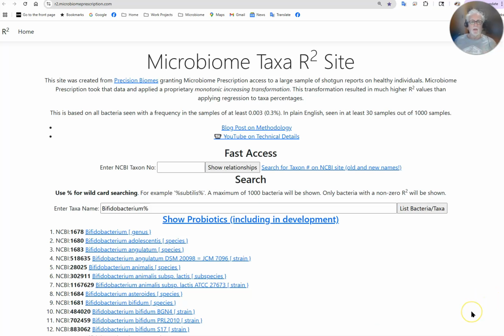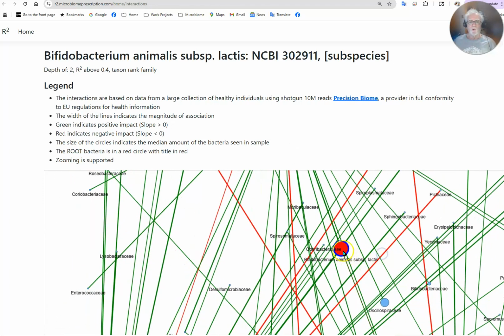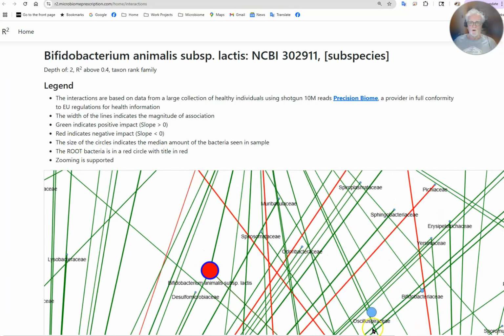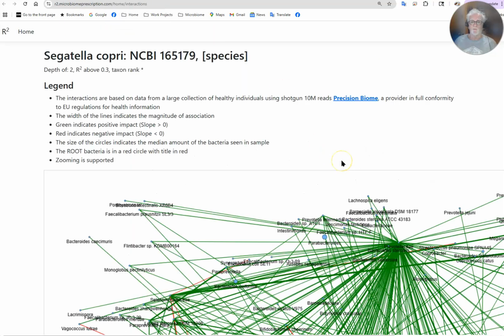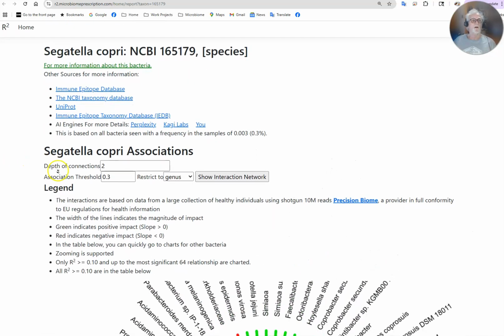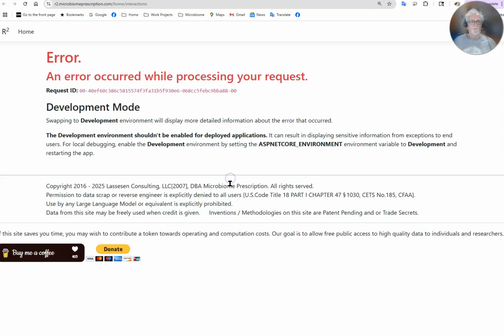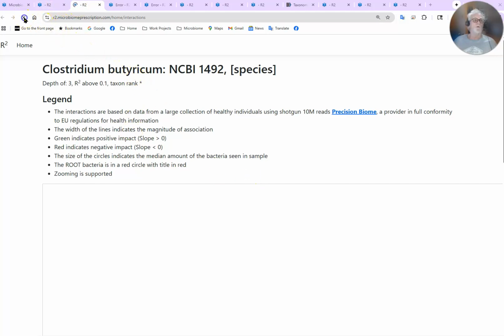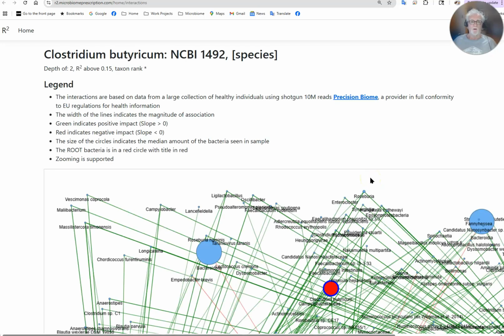Viewing as charts bacteria interactions with each other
This shows a new feature that shows how bacteria interacts with each, positively or negatively. Both directly, and indirect (i.e. cascading)